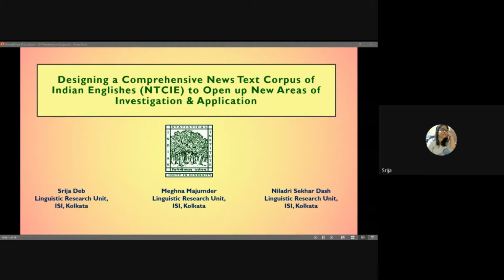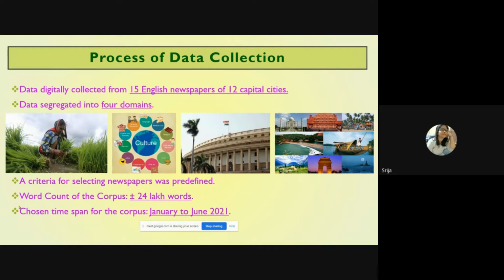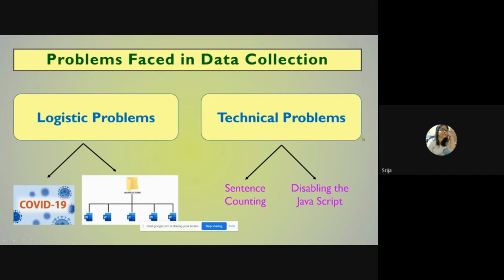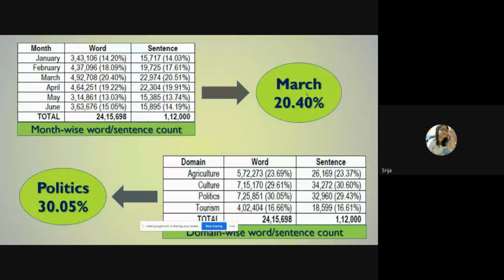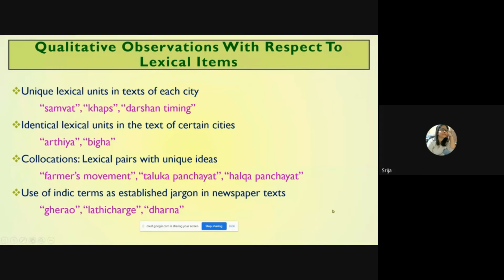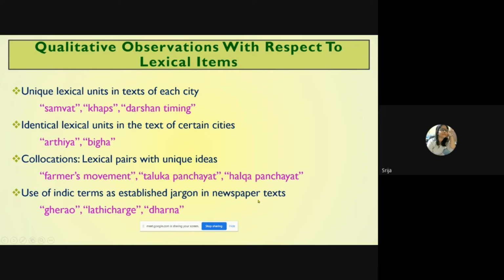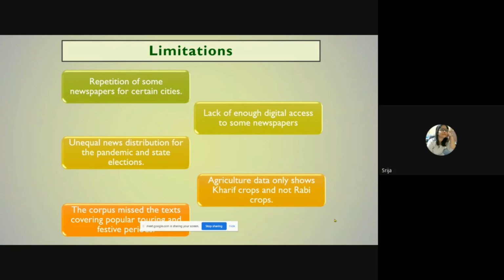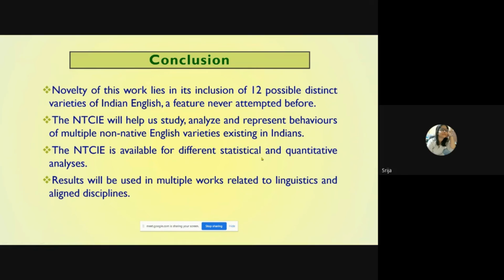Designing a comprehensive news text corpus of Indian Englishes to open up new areas of investigation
Day 1 Technical Session 3C
Chair: Dr Tariq Khan

Designing a comprehensive news text corpus of Indian Englishes to open up new areas of investigation and application
Presenter: Srija Deb